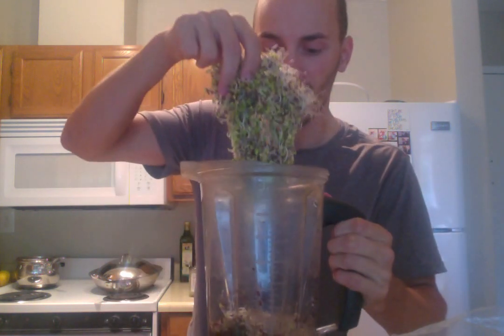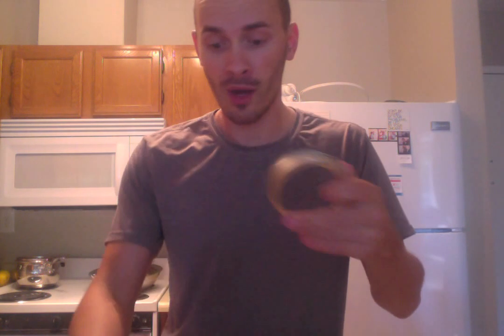BEST WAY TO SPROUT BROCCOLI SEEDS FAST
Sprouting lids:

Broccoli seeds: